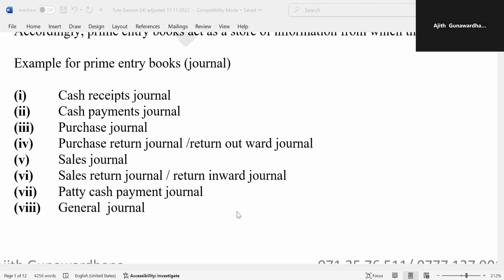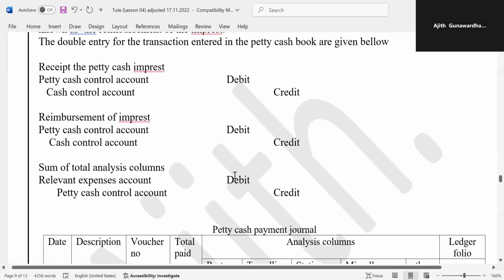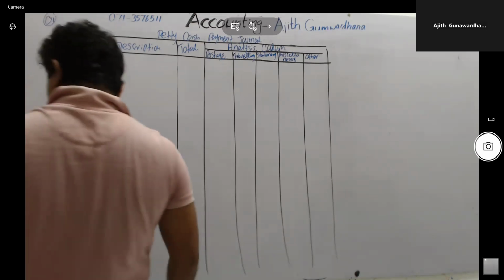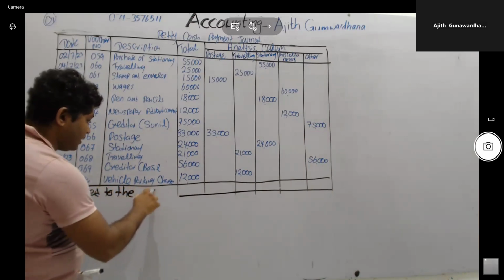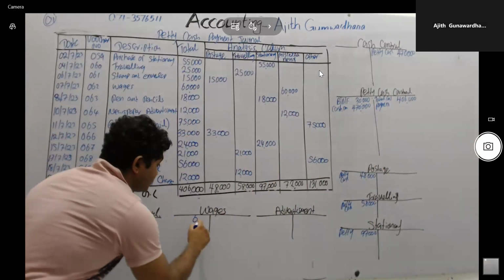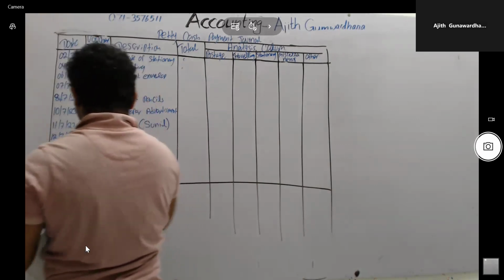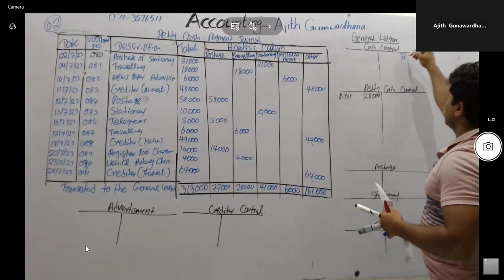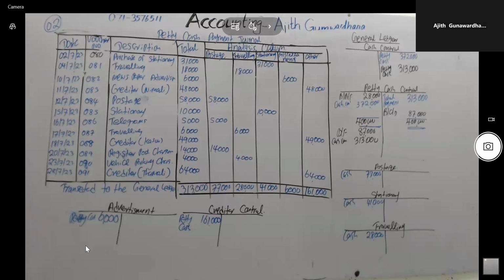Lesson 04 Petty Cash payment journal